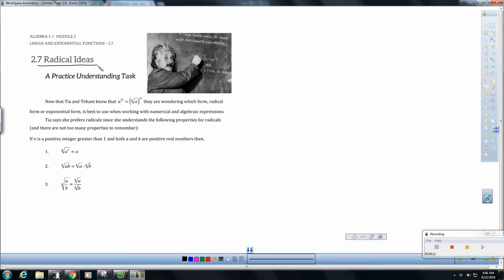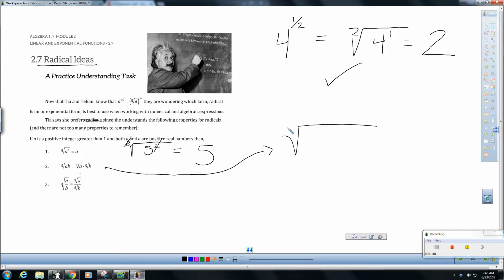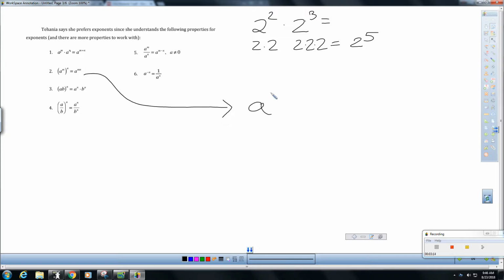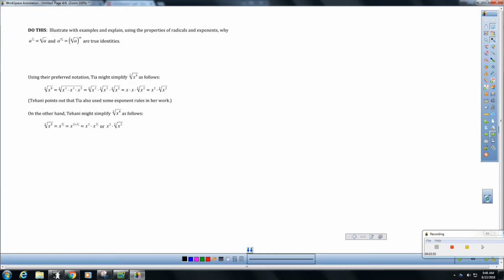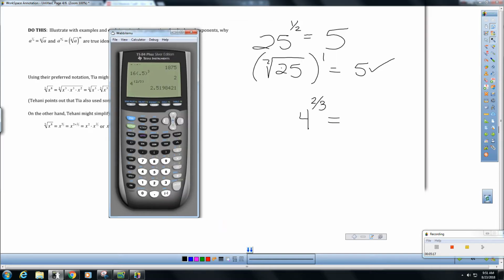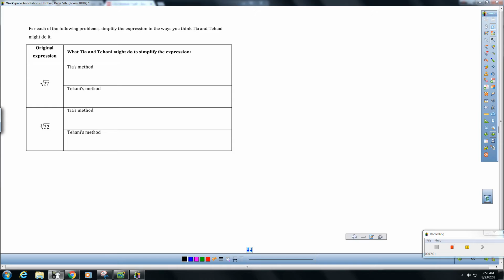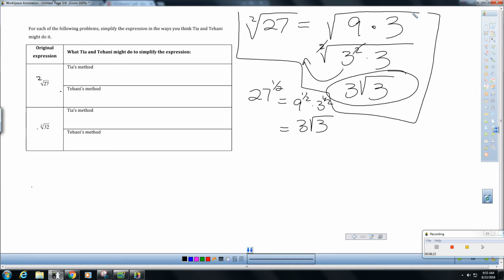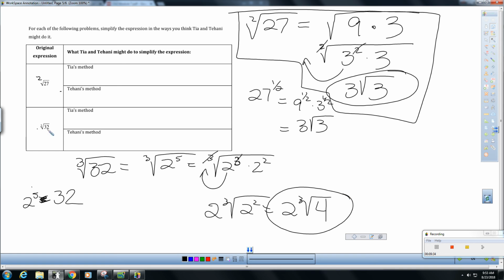dtc alg1 notes 2 7